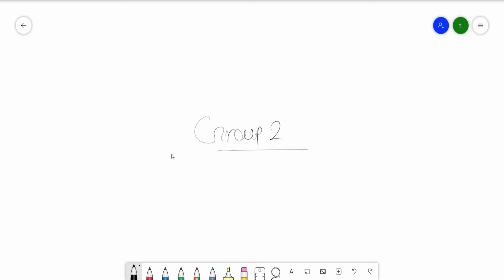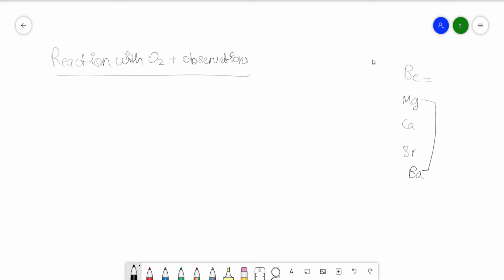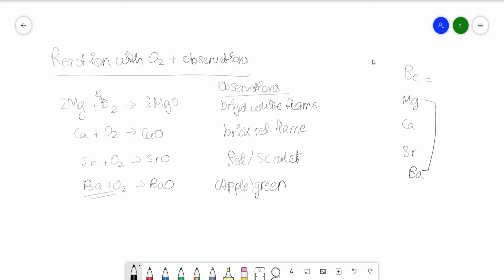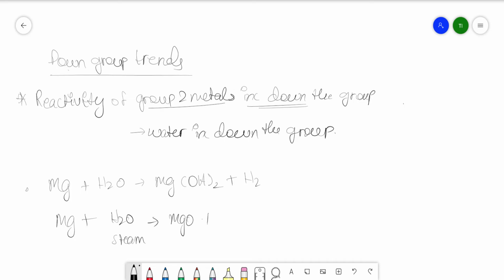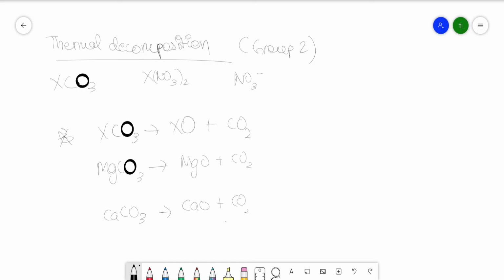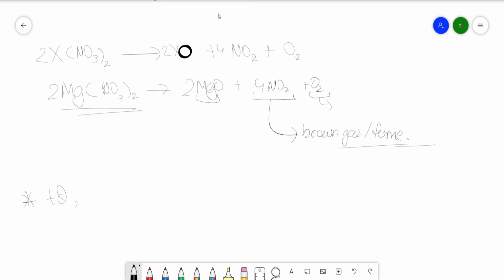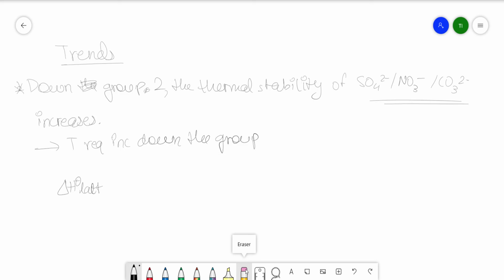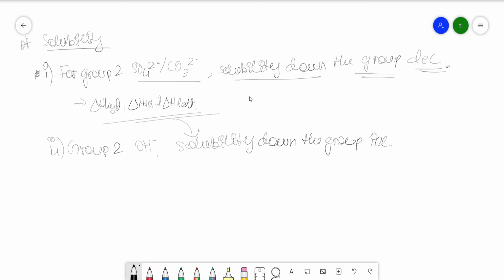CAIE A-Level Chemistry | Group 2 - properties, reactions, trends, thermal decomposition | Lesson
TIMESTAMPS:
00:30 - obvious properties
02:56 - reaction with oxygen and observations
05:40 - trend in reactivity down group 2 with explanation
08:34 - thermal decomposition of group 2 nitrates and carbonates
12:50 - important trends of group 2 anions down the group